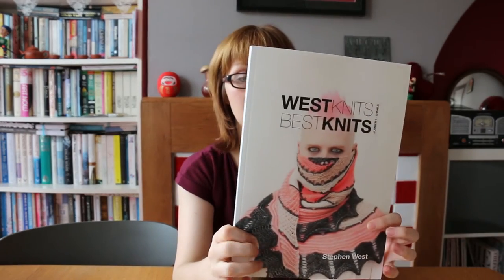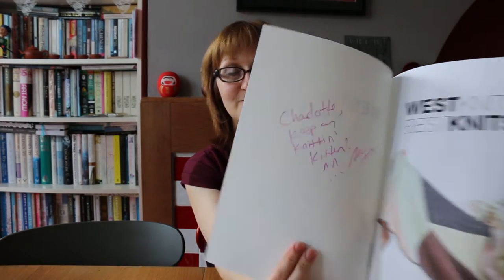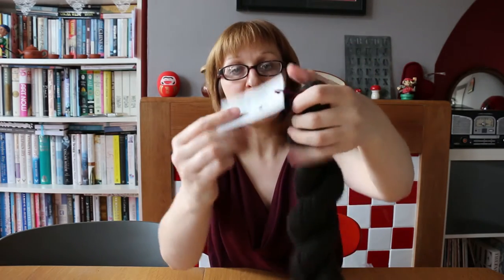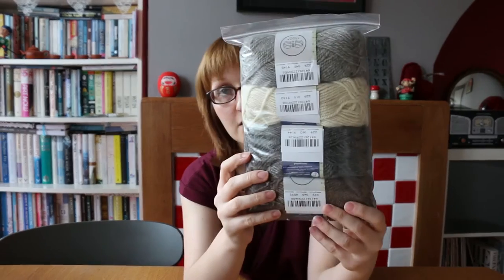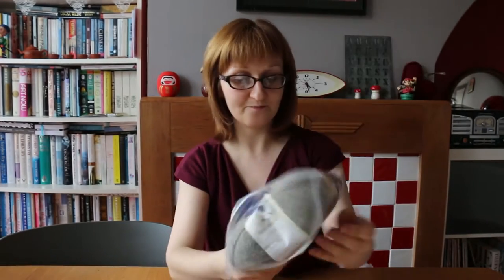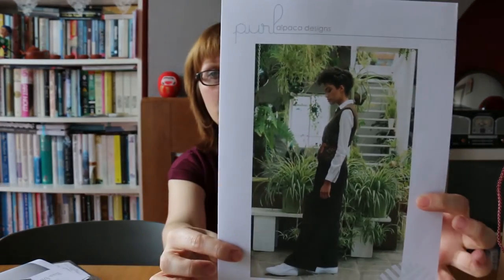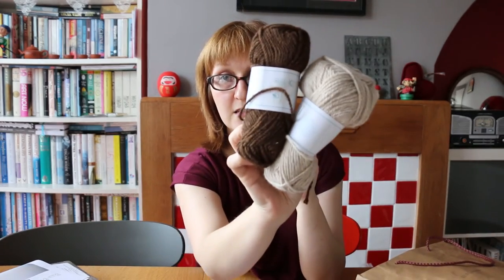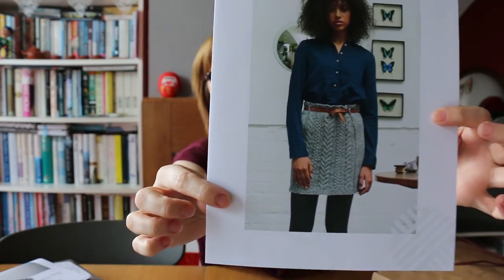Yarnporium Yarn Show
A snapshot of Yarnporium vendor marketplace (plus what I bought!), which took place in London on 05-06 November, 2016.

Make sure to also check out the Yarn in the City podcast.

I'm wearing:

A top from She Wears the Pants (Japanese pattern book) by Yuko Takada, published by Tuttle in English.

Cecille Grey

Song: Grain Of Glory